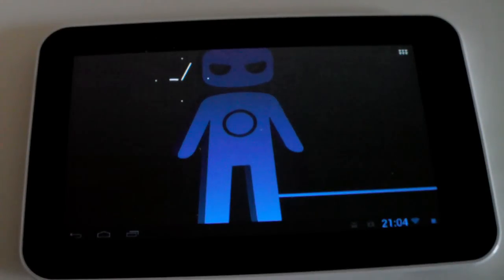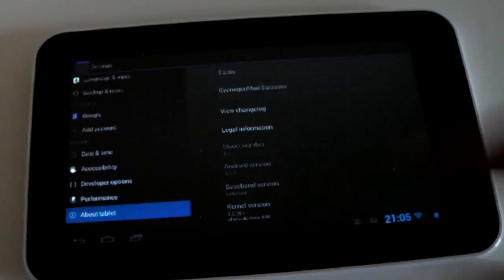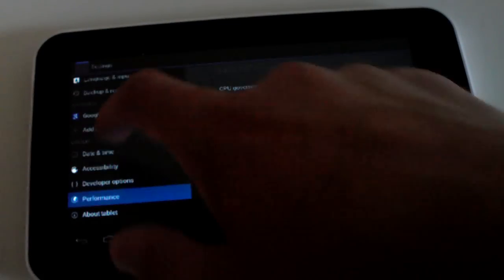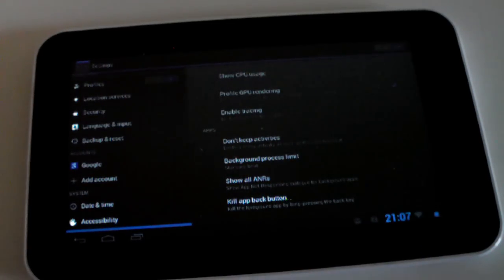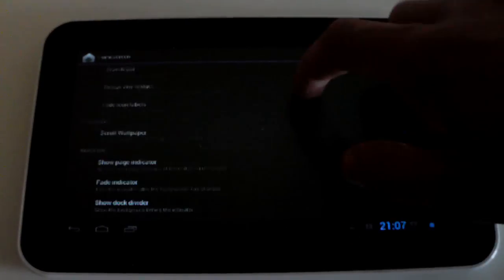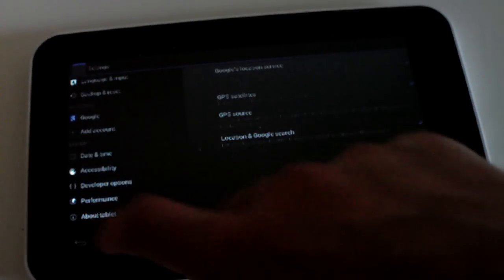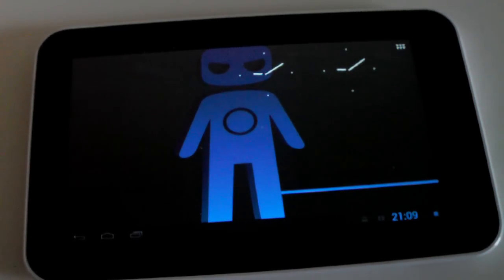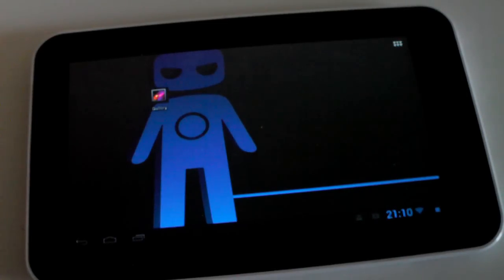CM10 for AllWinner A10 Overview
The ROM I was using in this video was for LY-F1 All Winner A10 devices specifically because it runs better on my device.